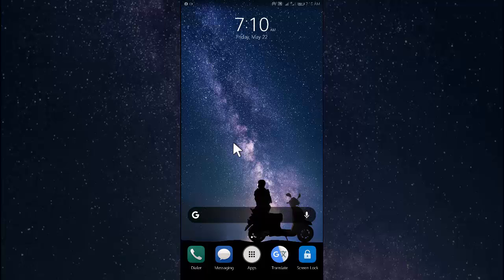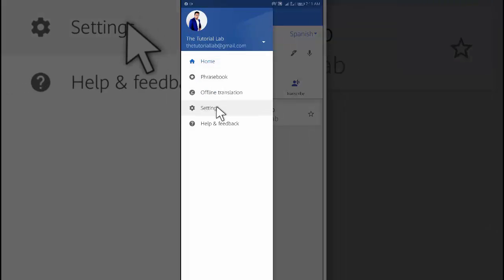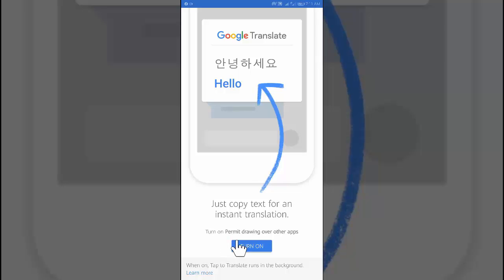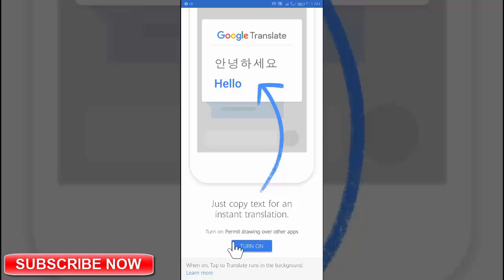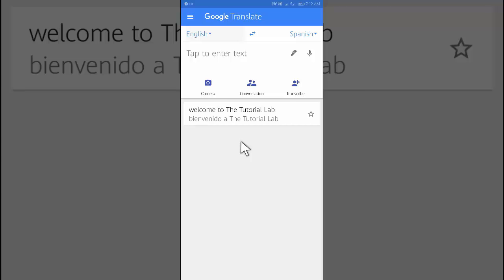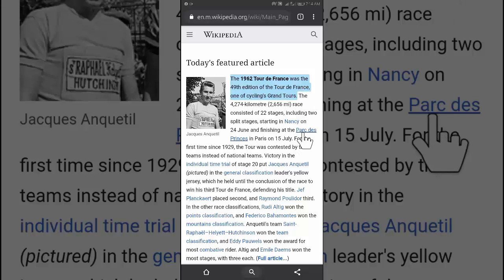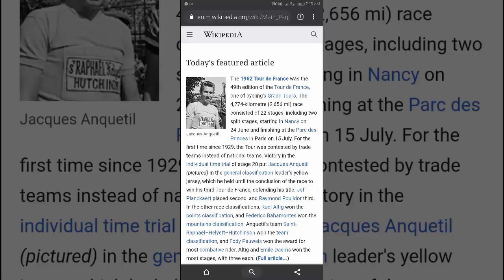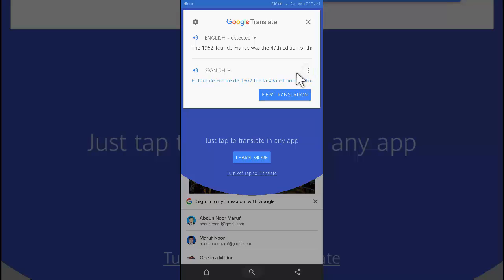How to Use Google Translate Text in Other Apps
How to Use Google Translate Text in Other Apps | Google Translate Tutorial

Google translate is an amazing app form Google to translate any written word in 100 different languages. In this channel we have tried to discuss the features of Google translate app one by one. If you're using Google translate and want to develop your skill on Google translation this is going to be very helpful video for you.

Here you will find each and every feature discussed in brief with real examples. It will help you to learn better. You can translate your word over other apps. You just have to copy the text and a translate popup will appear on the screen. Tap it the app will do the rest.